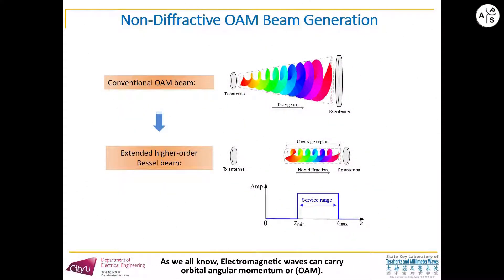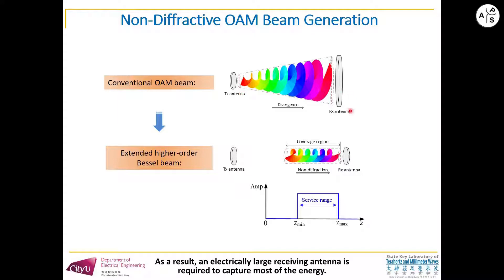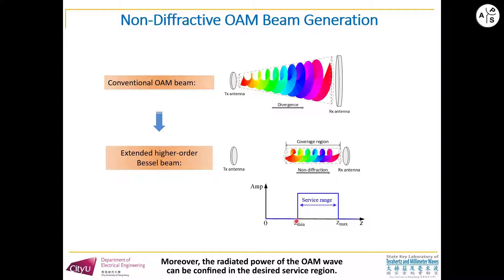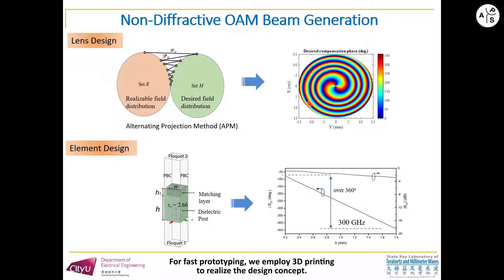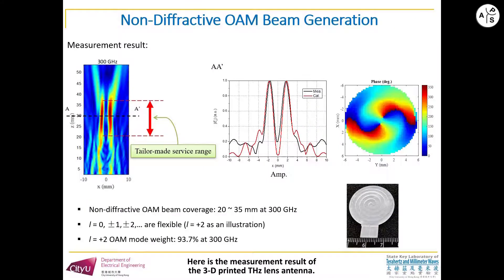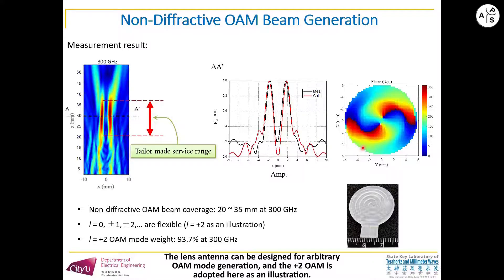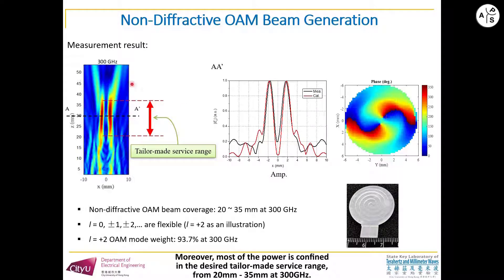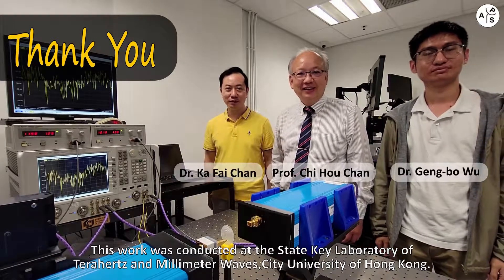3-D Printed Terahertz Lens to Generate Higher Order Bessel Beams Carrying OAM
In this new WHAP, the authors Geng-Bo Wu, Ka Fai Chan, and Chi Hou Chan present the main highlights of their ieeetap top-accessed paper "T3-D Printed Terahertz Lens to Generate Higher Order Bessel Beams Carrying OAM".